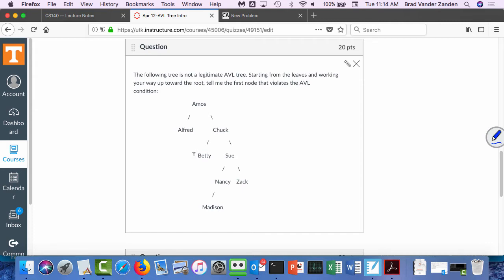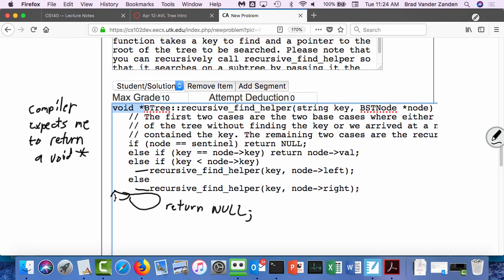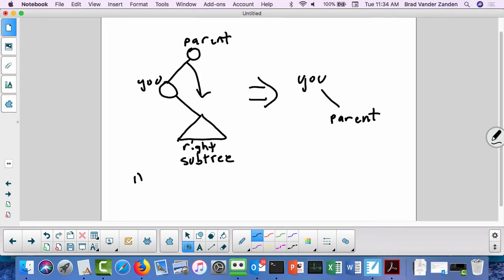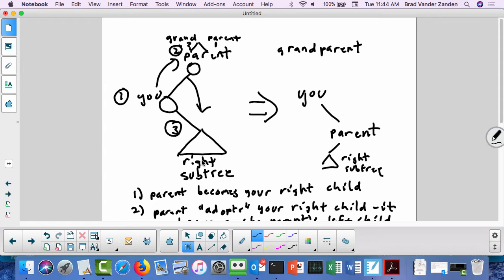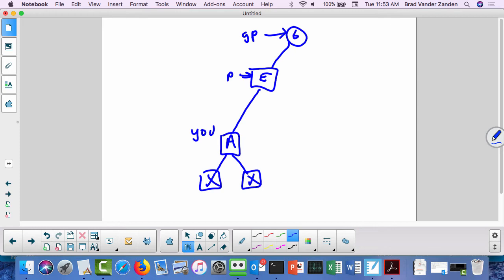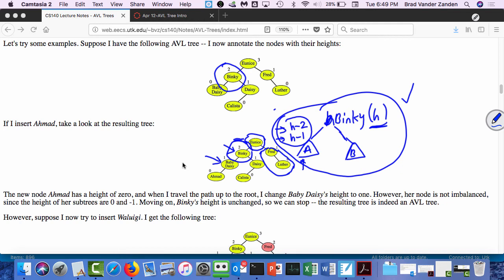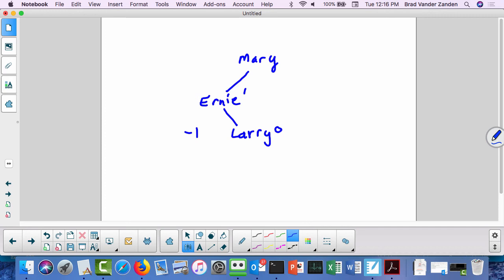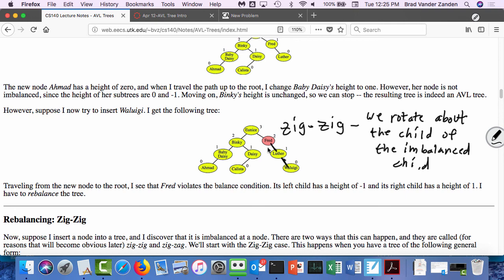Apr17 AVLTrees Insert Intro